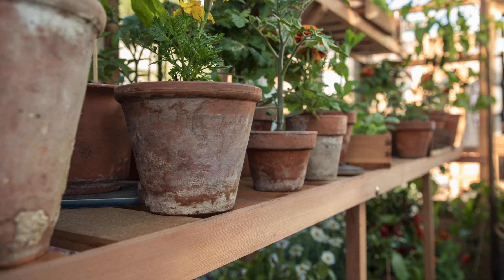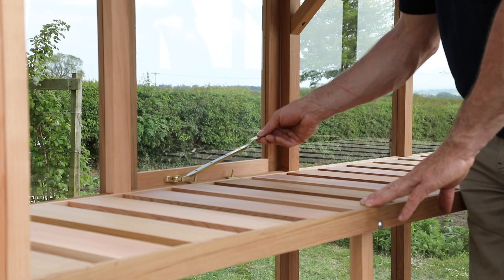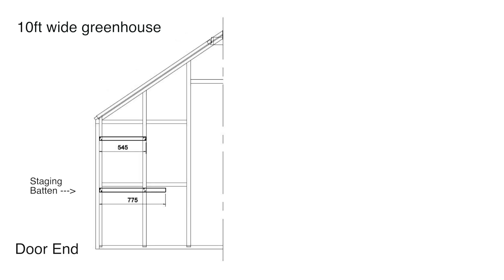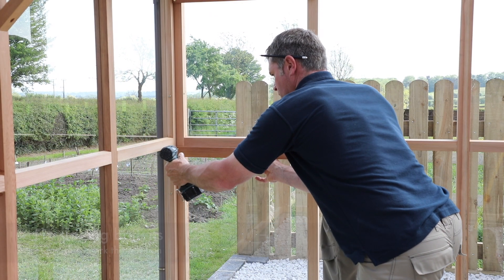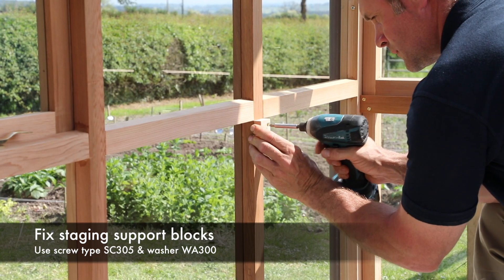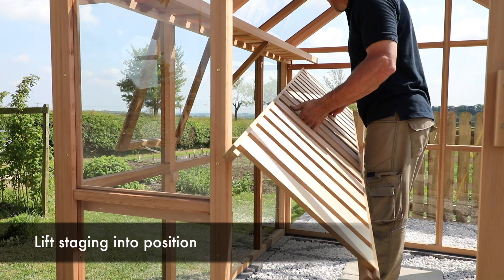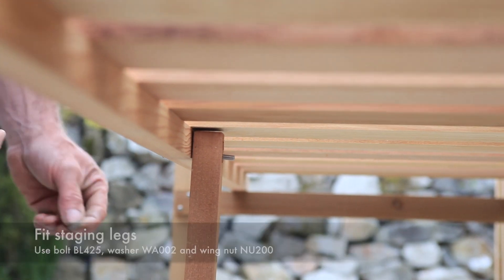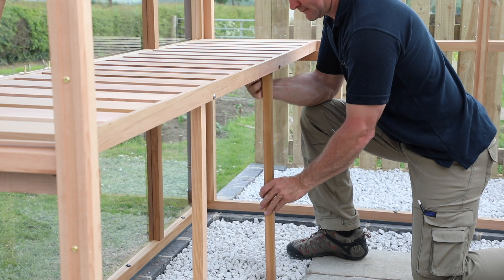Classic Greenhouse Staging Installation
A how to guide on installing your Gabriel Ash Classic Greenhouse staging.  Step by step greenhouse staging installation process.